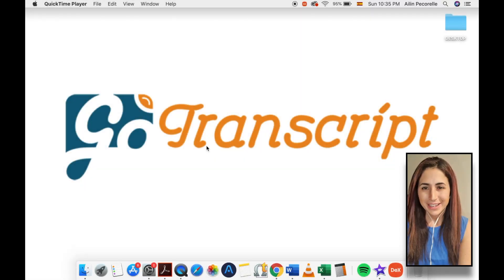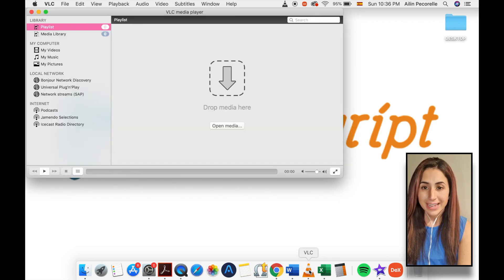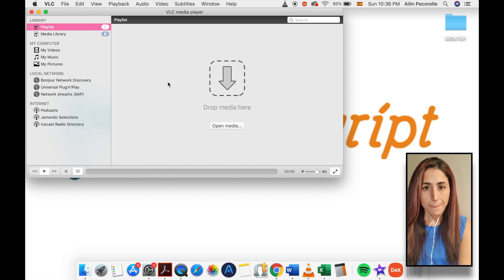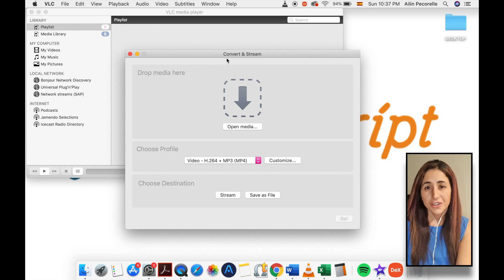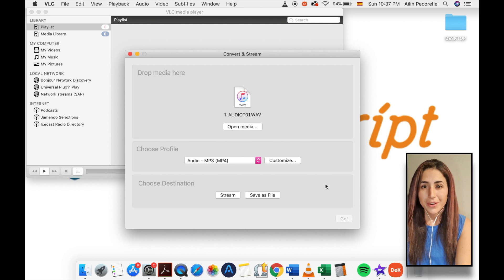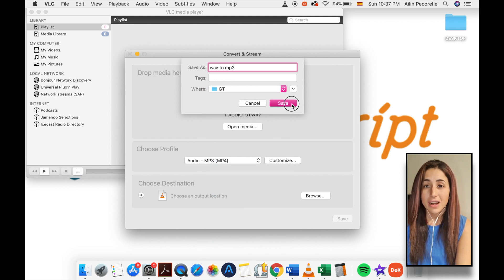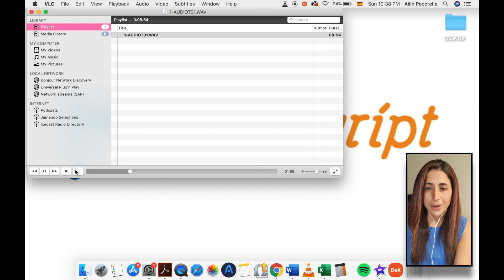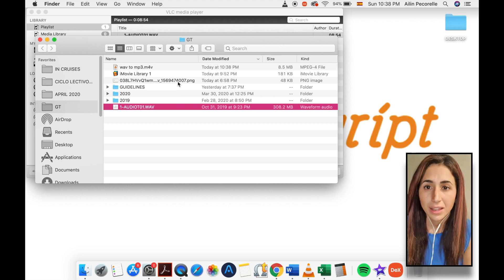How to Convert Audio or Video files with VLC Media Player on Mac OS X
In this short video tutorial, we are going to learn how to convert the format of an audio or video file using the free open-source software VLC for Mac OS X.